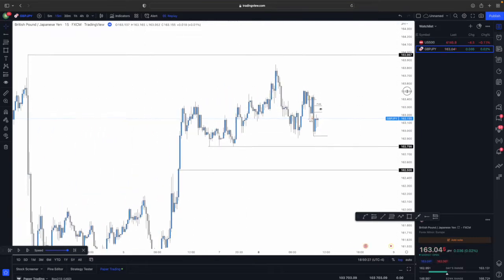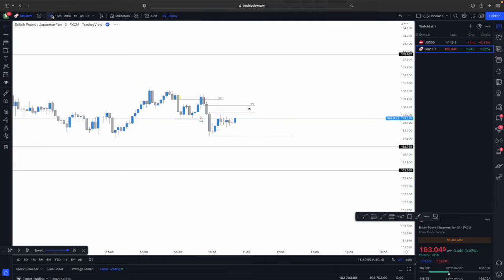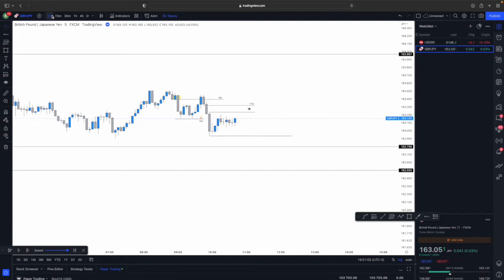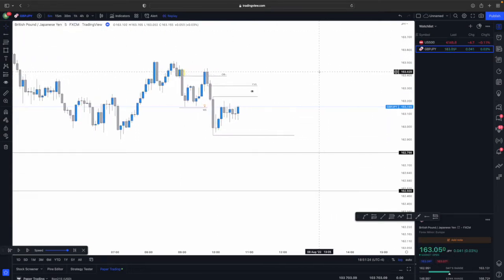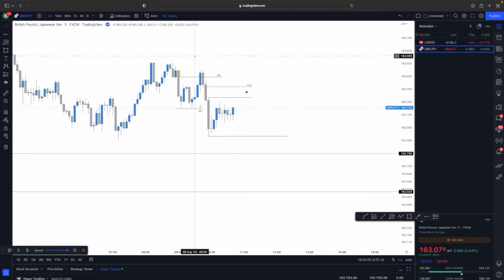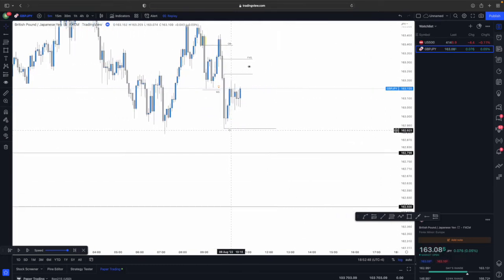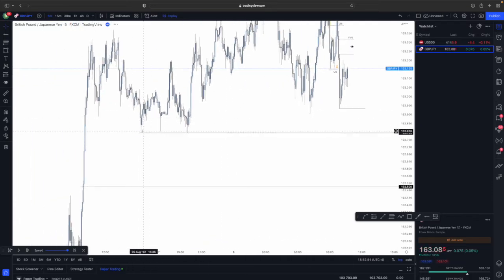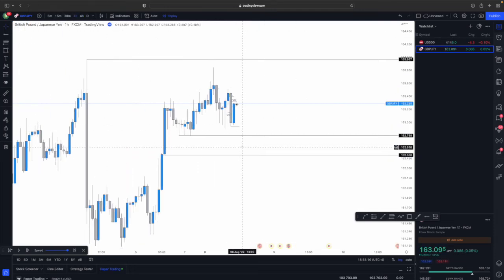GBPJPY Trade Breakdown (67 Pips) 8/8